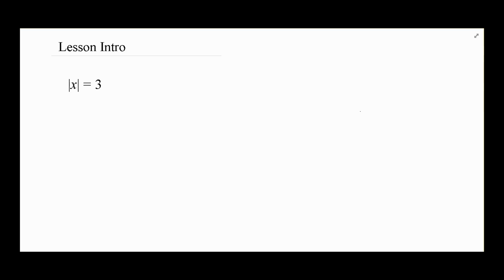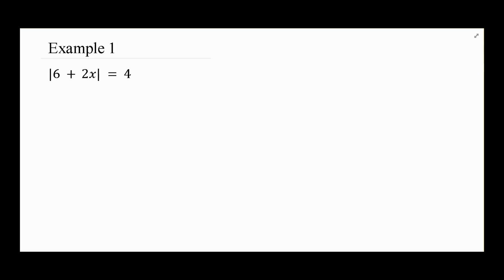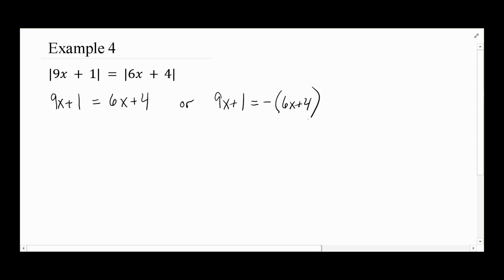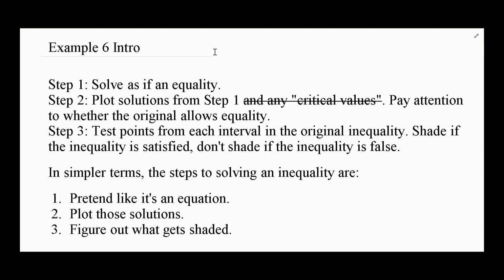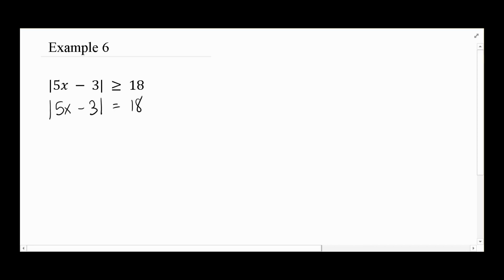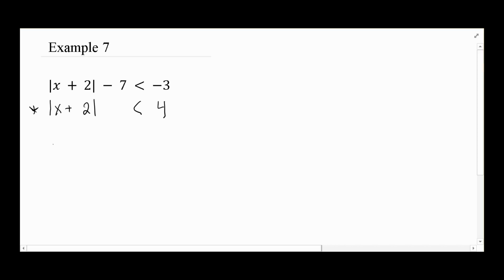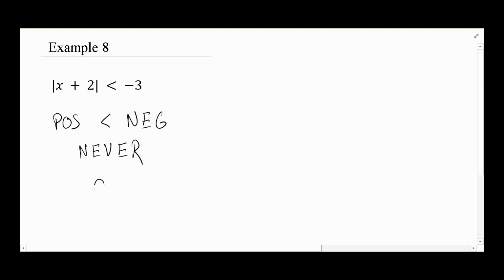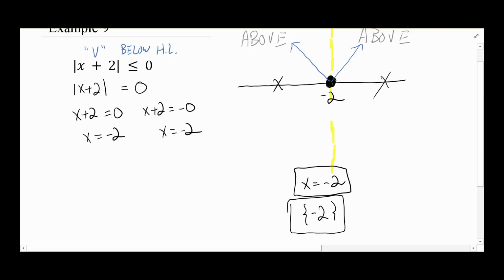Math 113 - Lesson 5